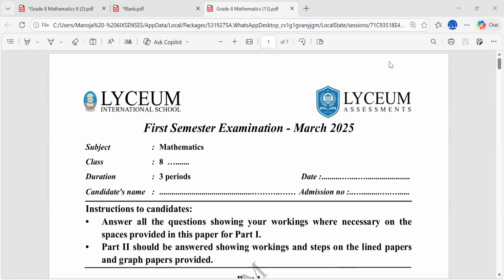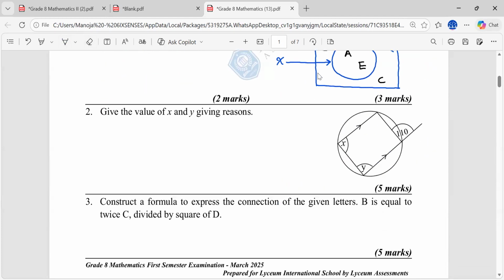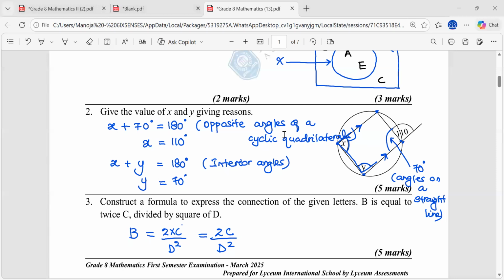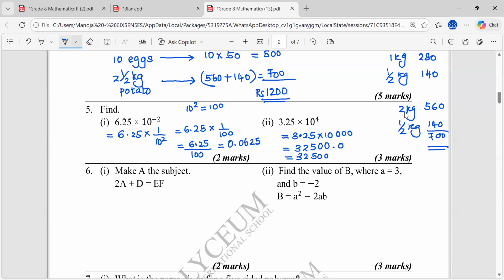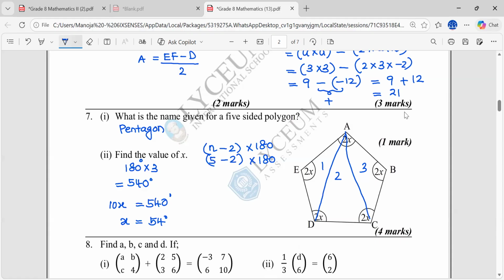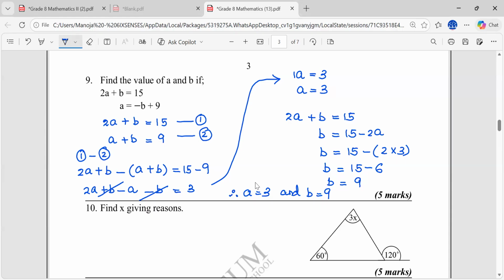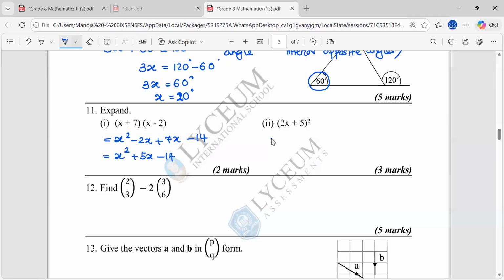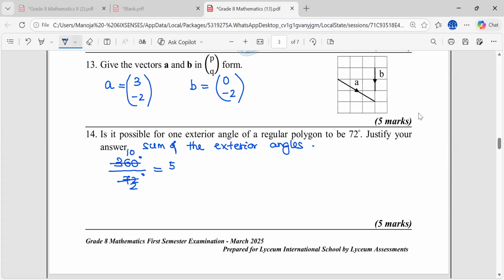Grade 8 | March 2025 | Paper 01 | ST(P) Mathematics 3A | Lyceum International School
📚Grade 8 | March 2025 Past Paper | Paper 01 | ST(P) Mathematics 3A |  Lyceum International School

In this video, I will guide you through a complete step-by-step discussion of the Lyceum International School Grade 8 March 2024 Semester Mathematics Examination Paper.